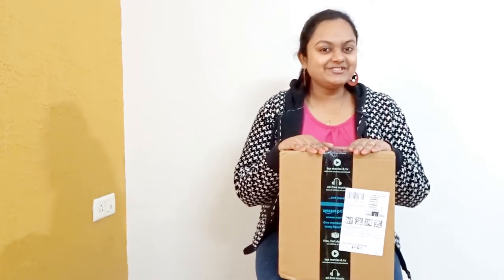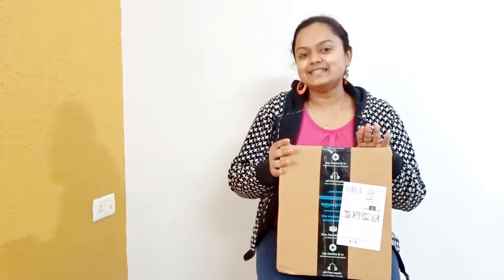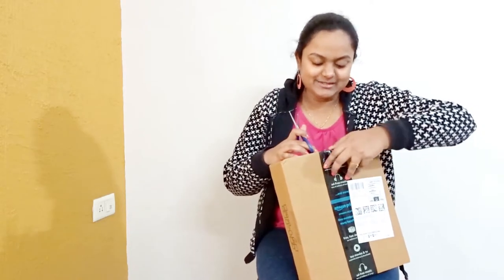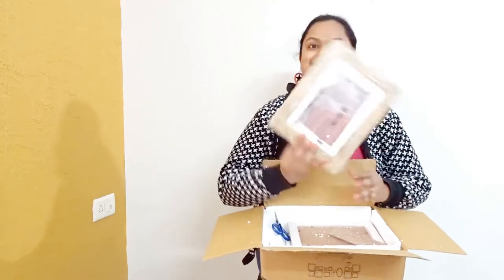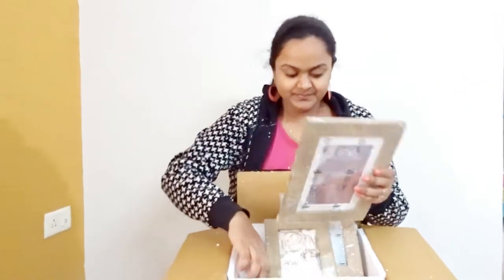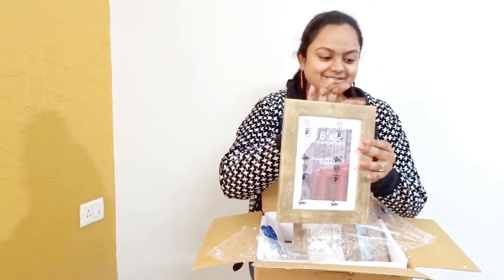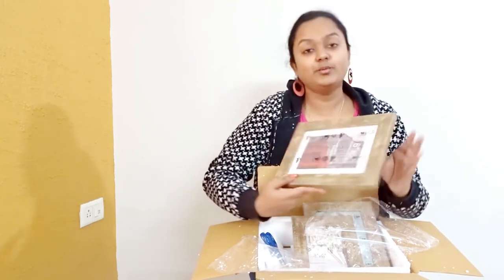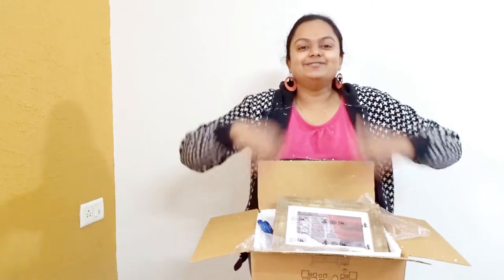Art Street MDF Modish Photo Mix Frame (Golden) - Set of 3 | Unboxing, Review and Installation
Hello Friends!
Welcome to another Amazon Purchase Review Video.
I have a keen interest in photo frames.
This is one of my many purchases.
I am sharing the link here in case you wanna check out :)

Art Street MDF Modish Photo Mix Frame (Golden) -Set of 3